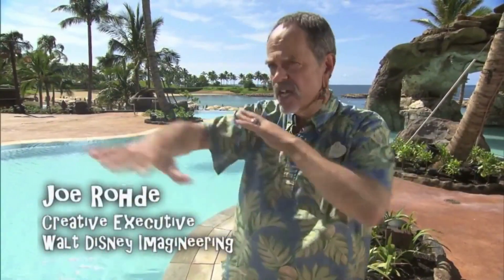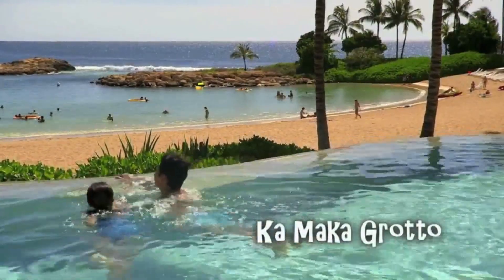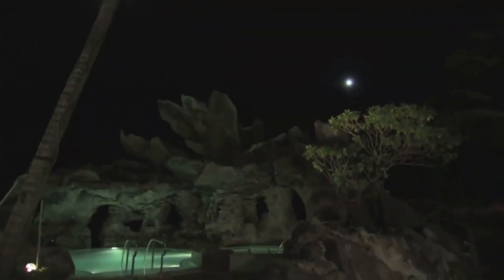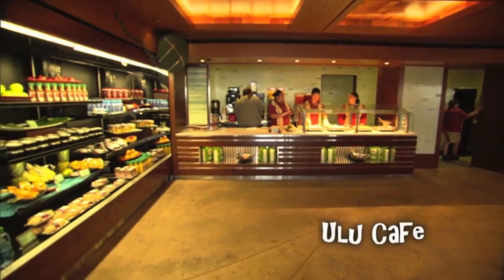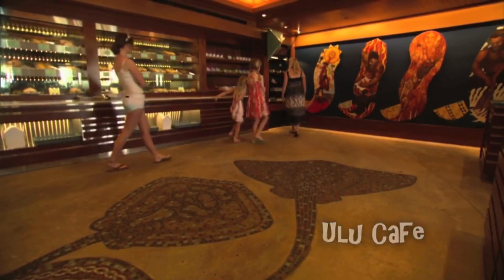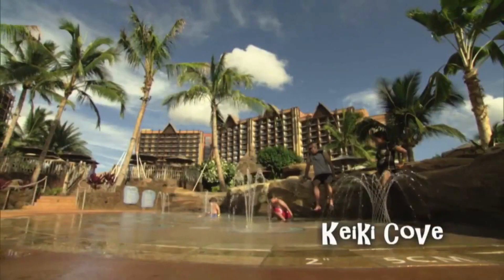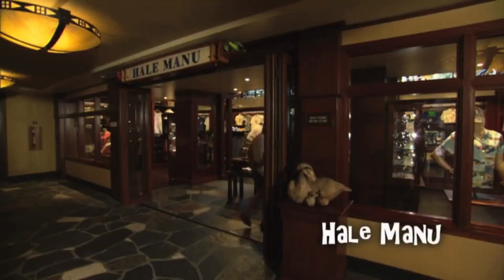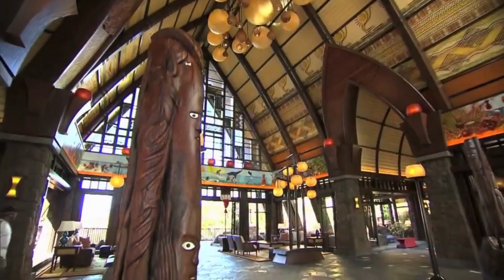Enhancements at Aulani, A Disney Resort & Spa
Video Credit to Disney Travel Professionals (@DisneyTravelPros)

Visit smallworldvacations.com for your FREE Aulani, A Disney Resort & Spa travel quote! 💫

Small World Vacations. . . where the Magic begins for your Disney vacation 💫 since 1996 ✨ Diamond Authorized Disney Vacation Planners 💎